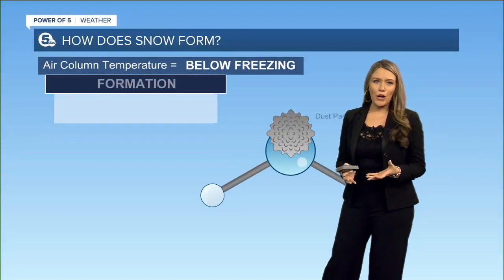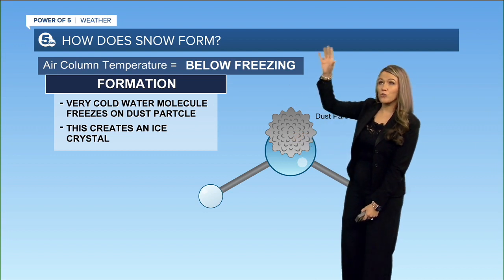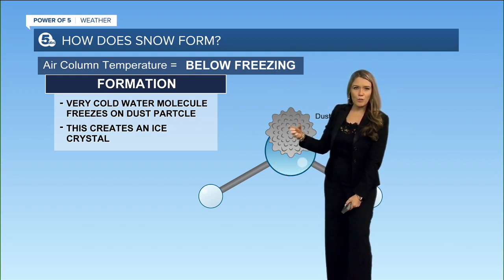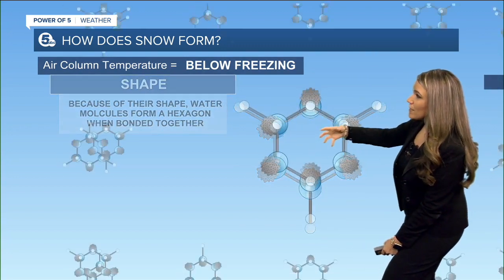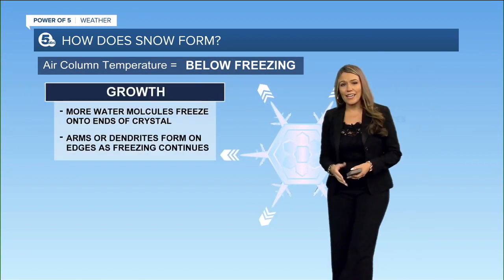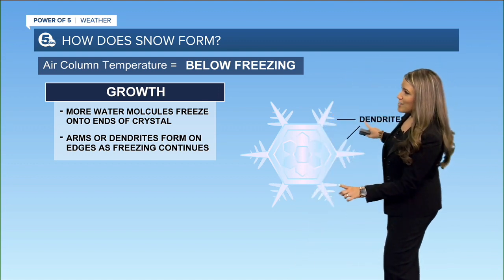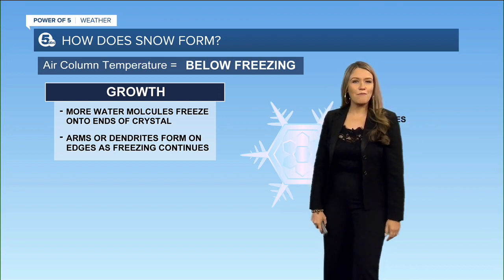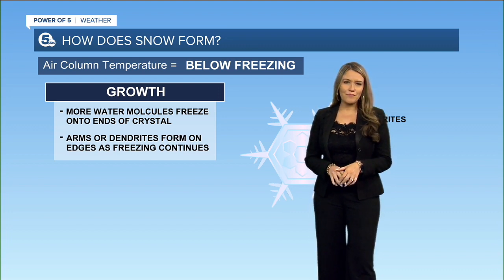Winter Weather Awareness: Do you know how snow forms?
Have you ever wondered how snow forms? If you have, check this out. News 5 meteorologist Katie McGraw will quickly break it down so you can be an expert in SNOW time!